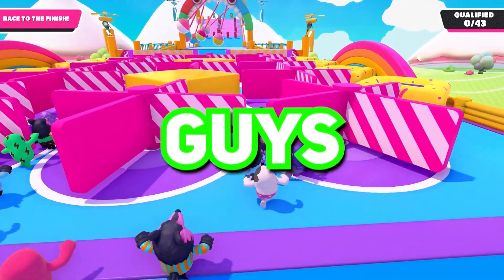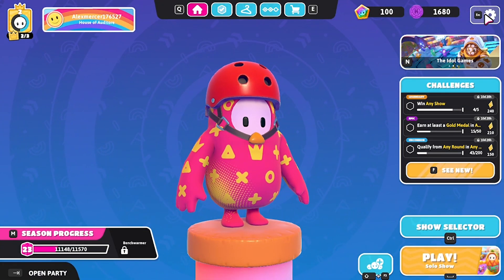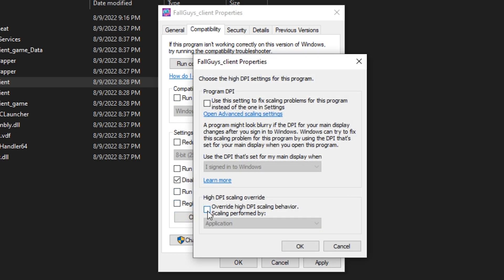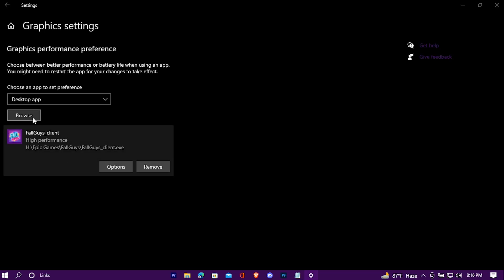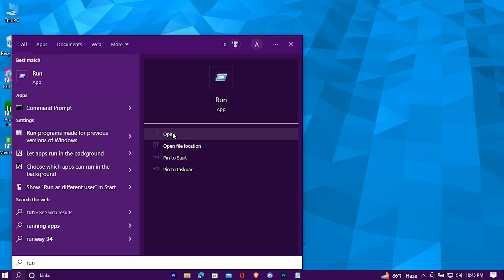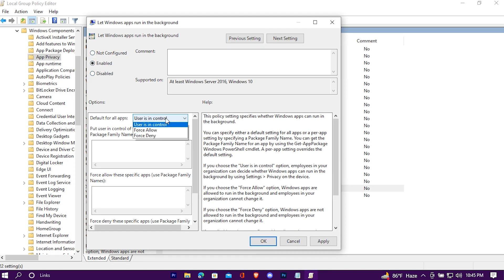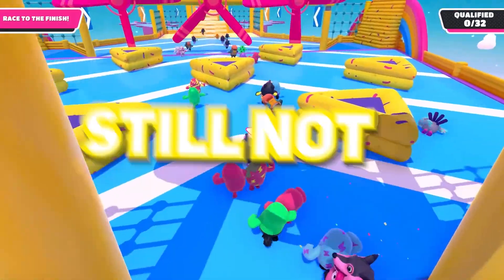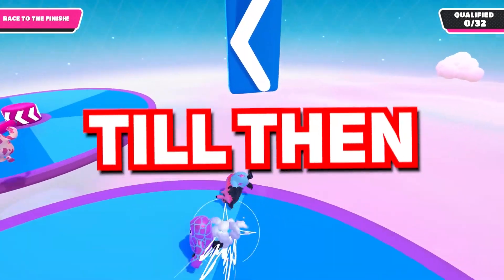🔧How To Fix Lag In Fall Guys ✅| Fall Guys Ultimate Knockout On A Low End PC [ Fast & Easy Tutorial ]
Fall guys lag & Stutter fix

In This video, I'll show you guys the best way to optimize Fall guys to maximize our in-game FPS.

Timestamps:-
0:00 Greetings
0:35 Discussion
1:01 Best Game Settings
1:48 External Tweaks
2:38 GPU High-Performance Mode
3:32 Ultimate Power Plan Mode
4:14 Disabling BG Apps
5:05 Addition Tweak
7:05 Good Bye

RAM: 8 GB DDR4
Processor: Intel Core i5 7200U CPU @ 2.50 Ghz   2.71Ghz
HDD: 1 TB
SSD: 100 GB
Operating System: Windows 10 Pro
Graphics Card: Intel HD Graphics 620
Screen Resolution: 1366*768
Refresh Rate: 60 Hz